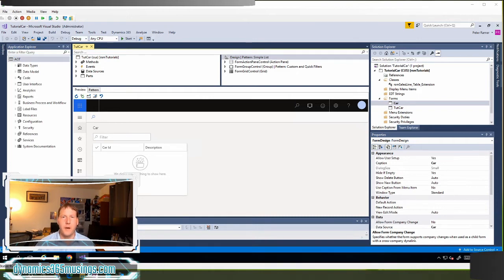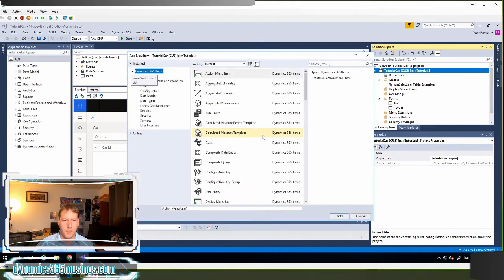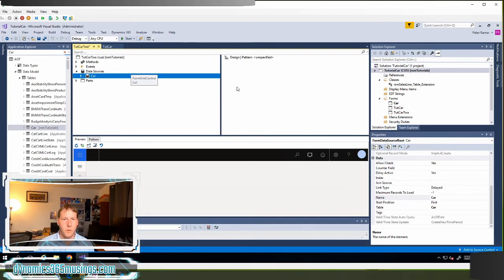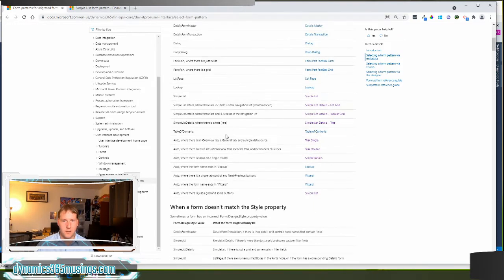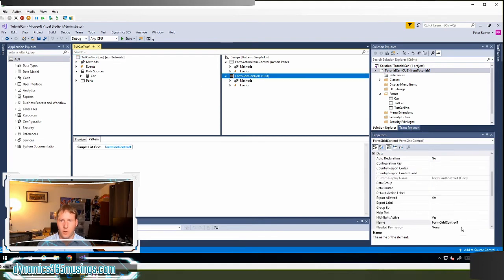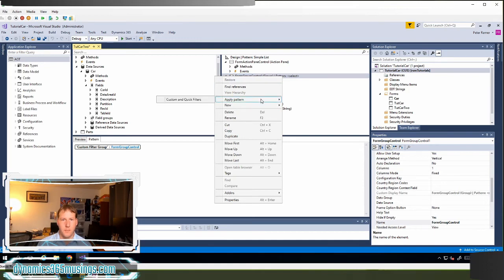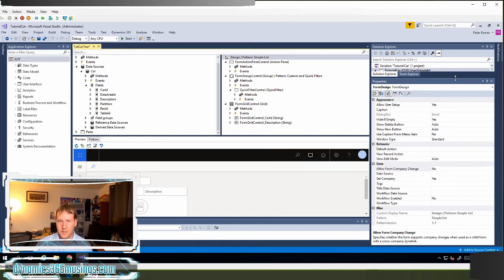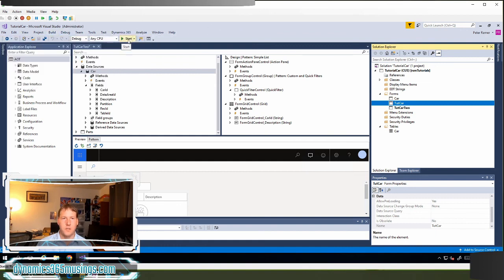How To Create A Form In D365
In this video I will show you how to create a form in D365.  Users create new forms to allow users to enter data into the system, view existing data, and interact with the system. Using D365, Microsoft has provided an incredible tool for building forms very easily and quickly, while also allowing for in depth functionality.